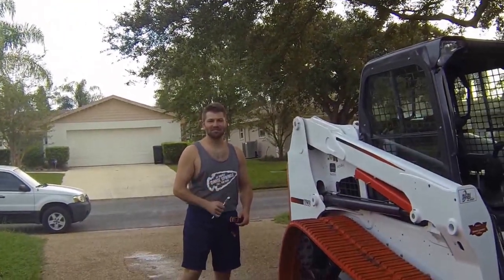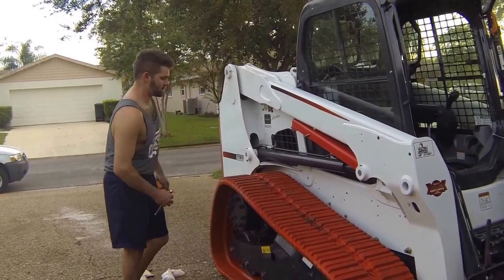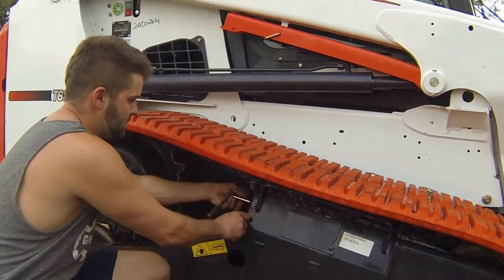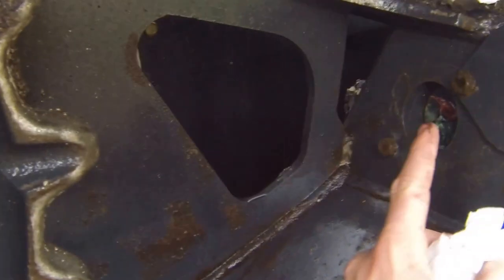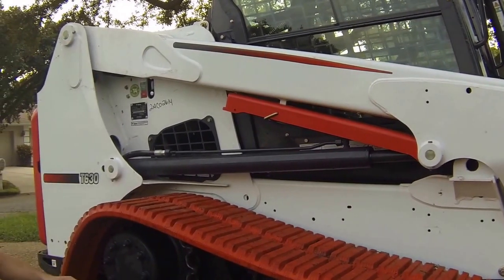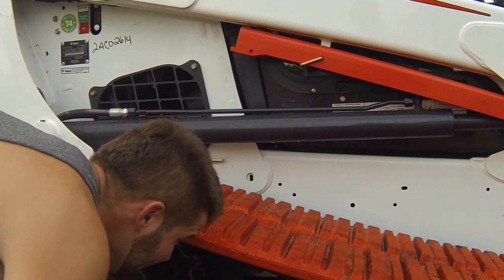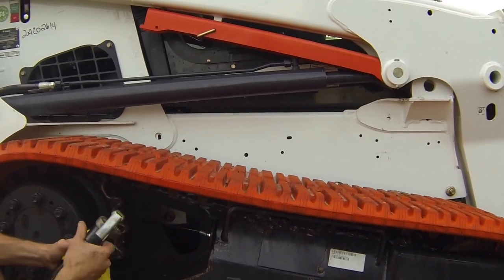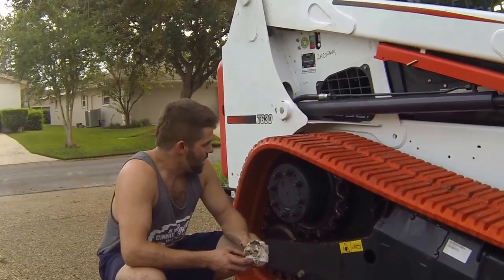How To Tighten and Adjust Tracks on Bobcat Compact Loader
Quickly adjust tracks on Bobcat Track Loader. Trav teaches a hack, and shows you how you can adjust track tention within mins.